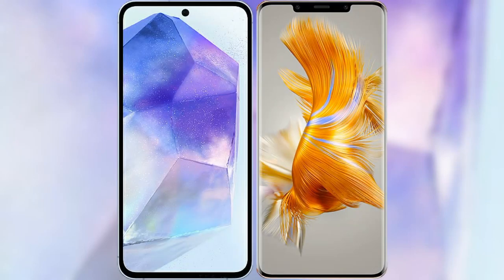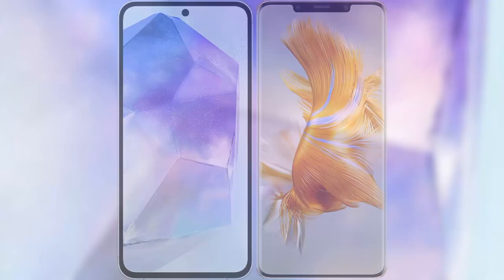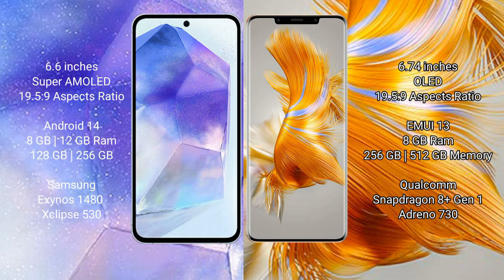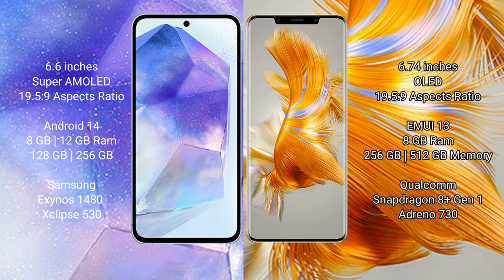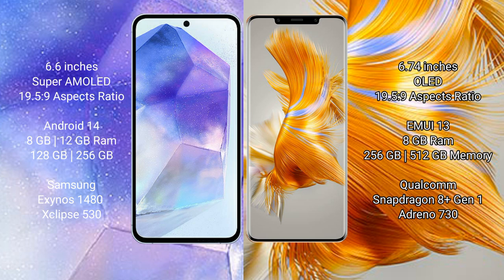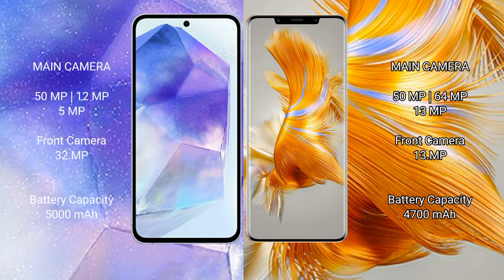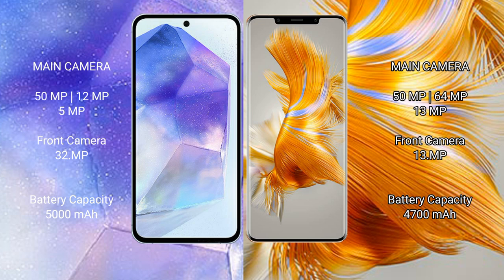Samsung Galaxy A55 vs Huawei Mate 50 Pro Review